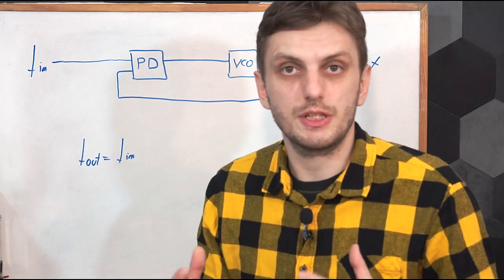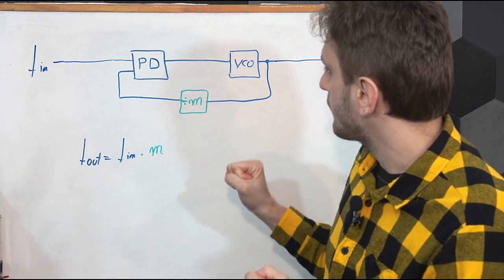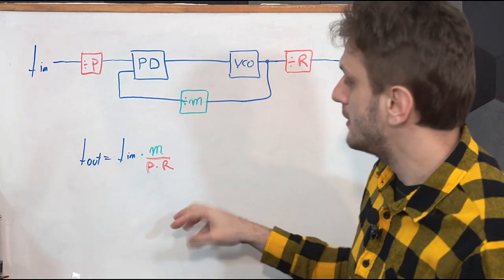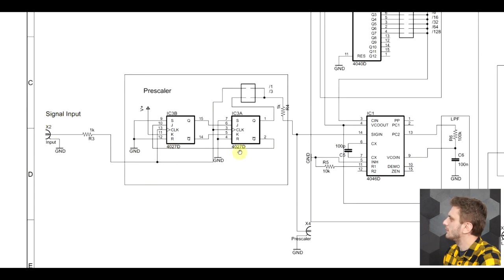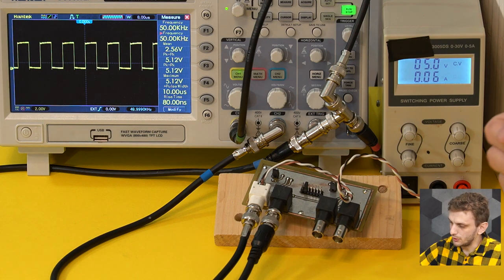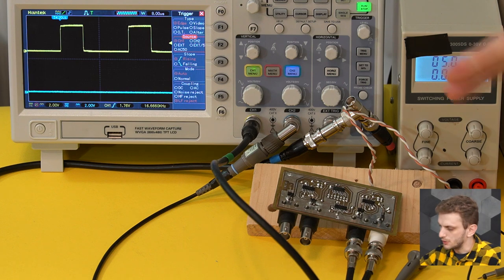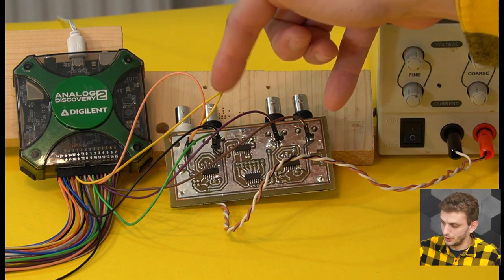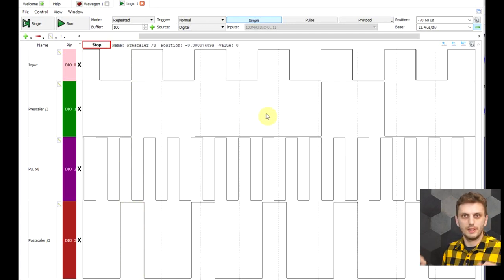PLL's - Signal Frequency Multiplication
#120 In this video I look at another major application of PLL circuits - multiplication of the frequency of a signal. Its quite a common use case, applied together with further signal conditioning circuitry. The end result being that a signal of any frequency can be at least theoretically obtained.